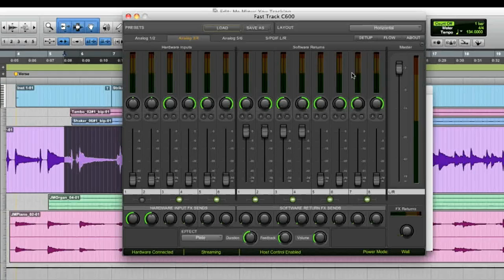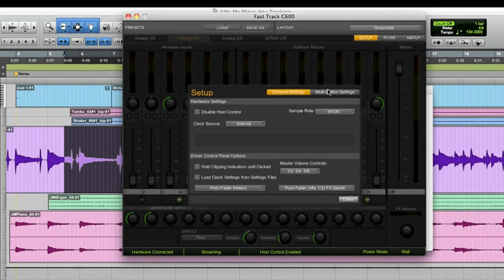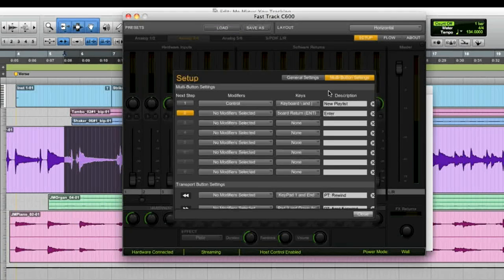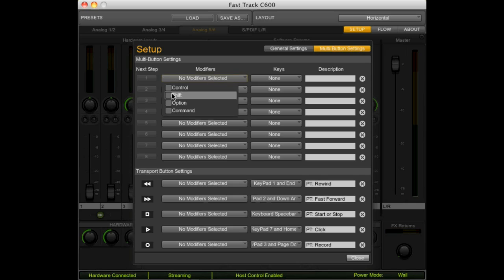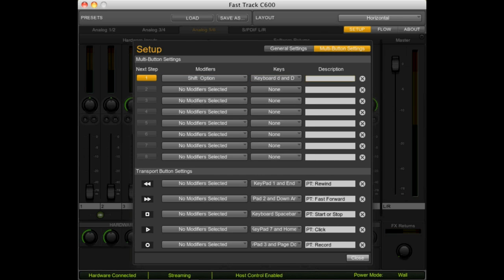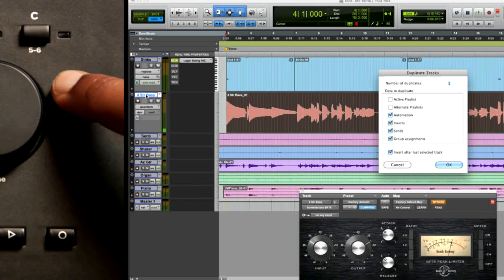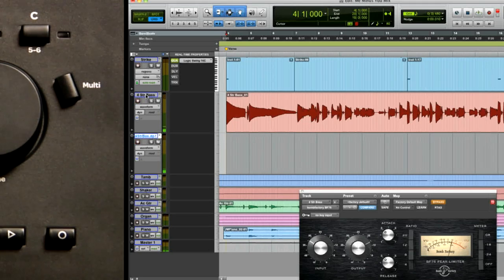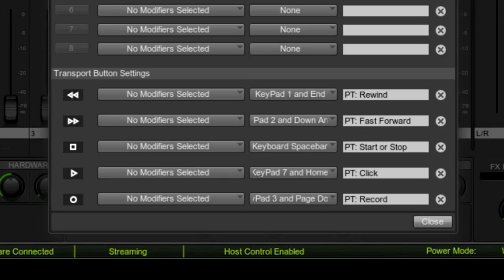M-Audio® Fast Track® C-series: Assignable Controls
See how the assignable Multi button frees you from using your mouse or keyboard shortcuts for common workflows—and helps you stay in the creative flow.